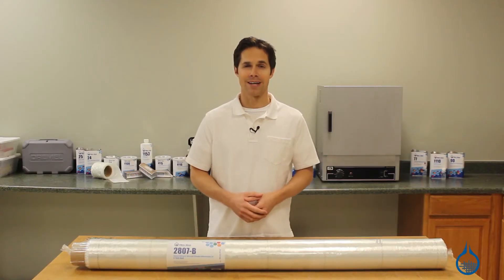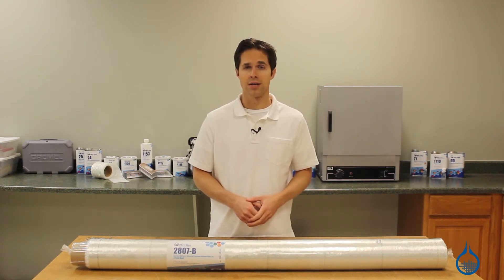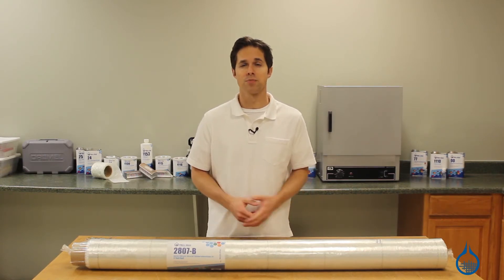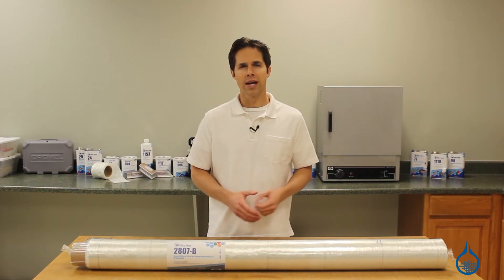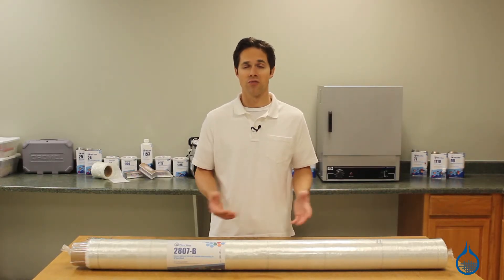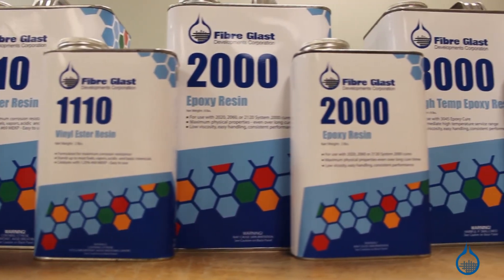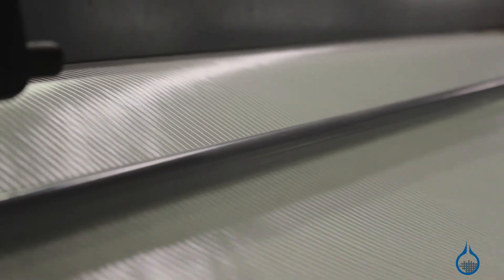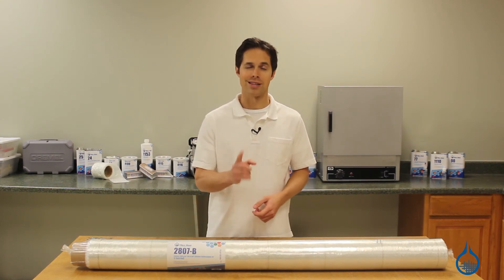2807 Saertex 1300 g/m2 (40 oz/yd2) Stitched Unidirectional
1300 g/sq m (40 oz/sq yd), 50" Wide, Stitched Unidirectional

This Saertex unidirectional cloth is primarily designed to add strength in one direction for finished composite parts. Reinforced polyester threads are used to stitch large bundles of fiberglass at zero degrees, and small bundles at 90 degrees. Fibers are not crimped and fabric lays smooth, promoting strength properties.

This #2807 features chopped strand mat on the reverse for added strength and bulk, and is ideal for wet lay-up and infusion.

It can be used with polyester and vinyl ester resin systems. NOTE: the chopped strand mat on its reverse side prevents this fabric from being used with an epoxy resin.

The Saertex brand ensures top qualiy in this category. In addition, the Fibre Glast First Quality commitment means you can expect the same finish, sizing, and handling characteristics every time you order.